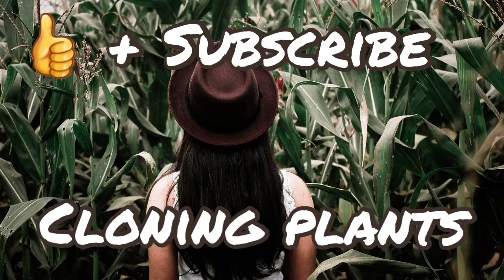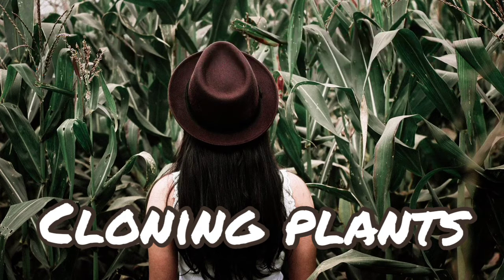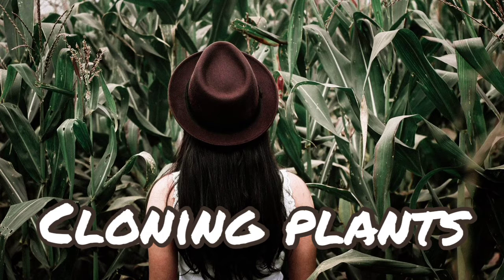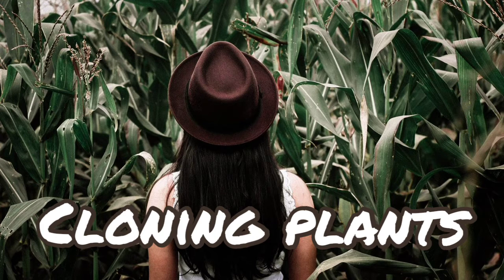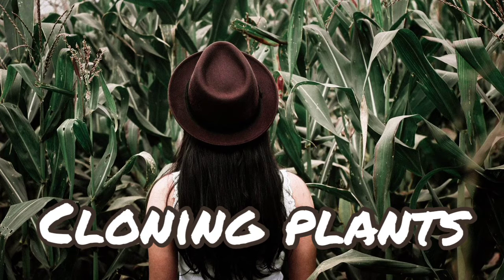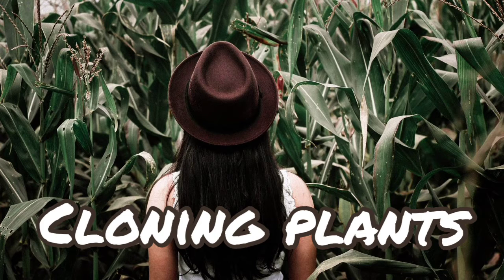Plant Cloning: Suckers, Clippings, Rooting Vines, and Plant Pups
time stamps!

:56 tomato suckers and peppers
5:44 sunflowers
6:30 succulents
9:05 cactus (mainly dragon fruit)
11:56 vining plants